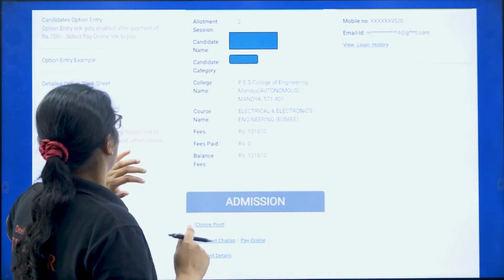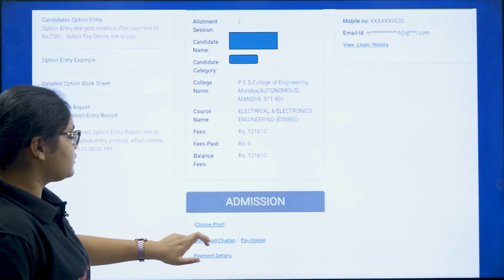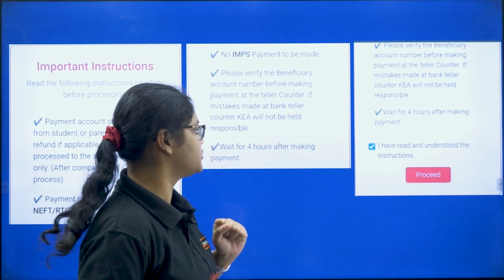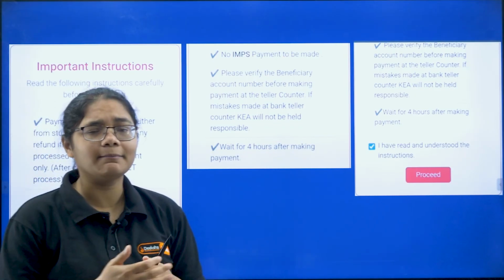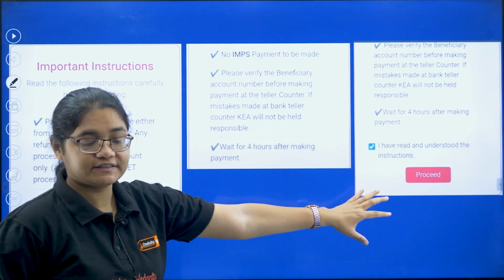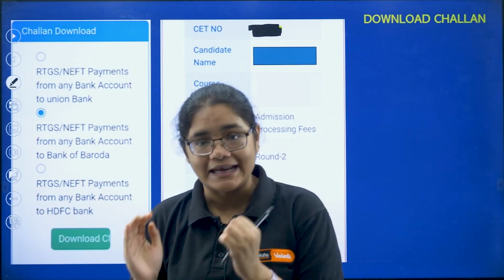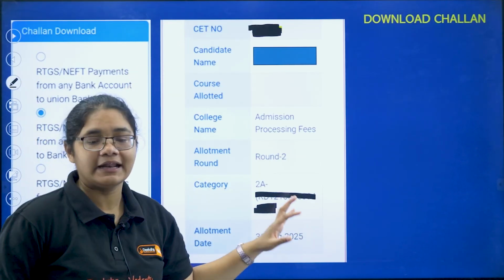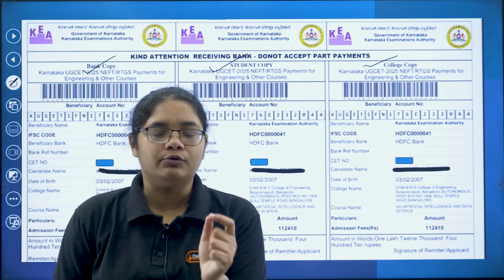📝 KCET 2025 Round 2: How to Download Challan (Step-by-Step LIVE Demo)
🙋 Important Videos for KCET 2026 Exam:
📘 All About KCET 2026 – 🛣️ Roadmap, 📚 Study Plan, 📖 Books & 🔗 Resources: